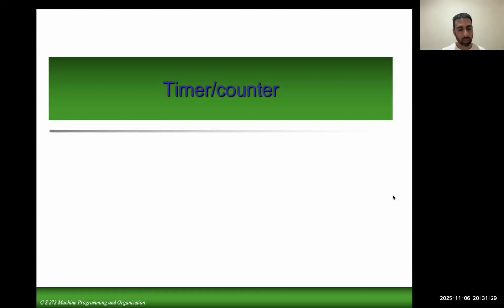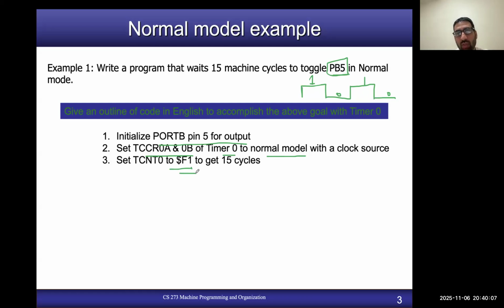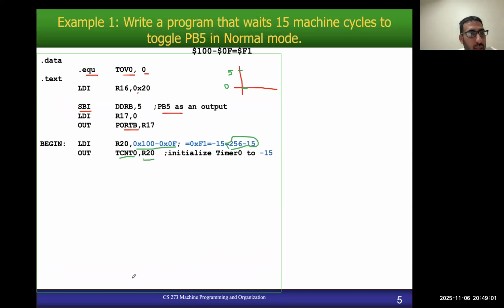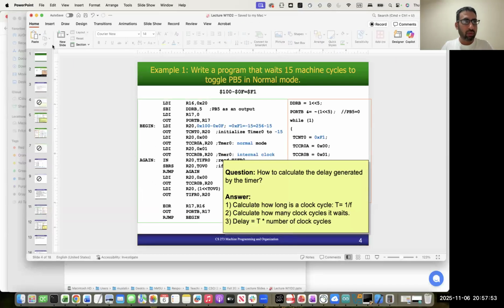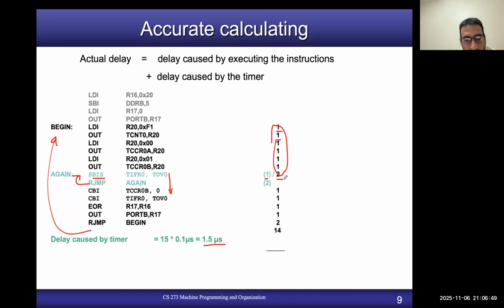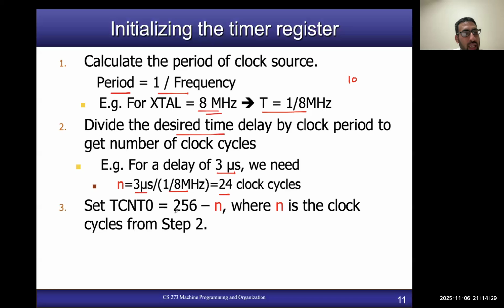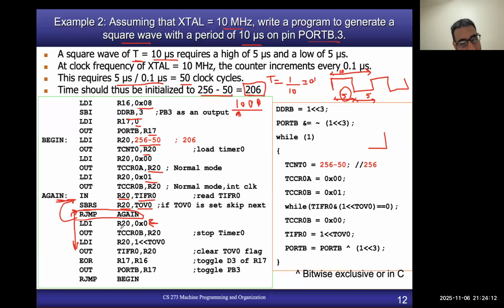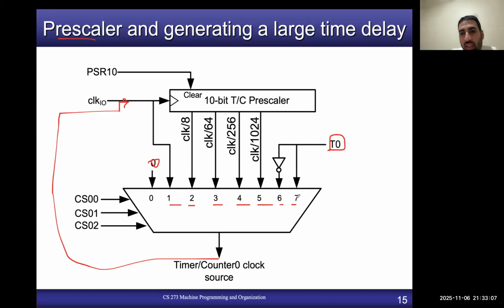ALMP- ""Timer0 Normal Mode on ATmega328P: Delays, and Counters Explained!" W11D2- F25-NMSU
00:00:00 Recap of the previous lecture
00:01:17 Example of assembly programming Timer0 in normal mode
00:31:20 Calculating total delay based on initial value of TCNT0 register in normal mode
00:32:08 Calculating delay more accurately
00:41:19 Finding initial value of TCNT0 based on the desired delay amount
00:46:45 Example of assembly programming Timer0 to generate square wave
00:59:09 How to generate large delays?
01:02:33 Topic for next lecture: Timer0 in CTC mode

In this video, we dive deep into the inner workings of Timer0, one of the most versatile peripherals on the ATmega328P microcontroller. Whether you're building precise delays, counting external events, or triggering interrupts, Timer0 is your go-to tool for time-based control in embedded systems.

🔧 What you'll learn:

How Timer0 operates in Normal mode

Setting up prescalers and calculating timer overflow intervals

Practical examples with register-level configuration

🎓 Perfect for students, hobbyists, and engineers working with Arduino or bare-metal AVR development. By the end of this video, you'll be confident in using Timer0 to control LEDs, generate waveforms, or schedule tasks with precision.